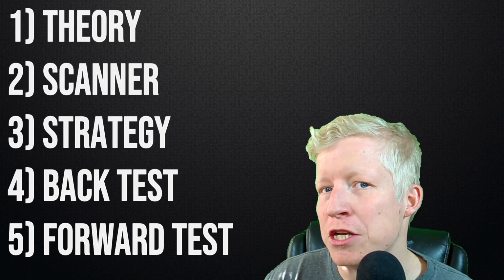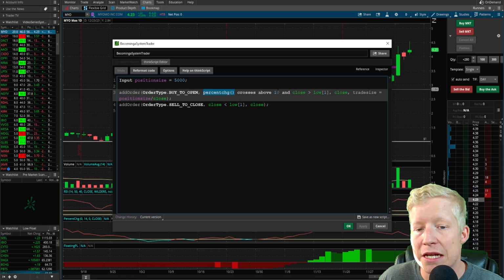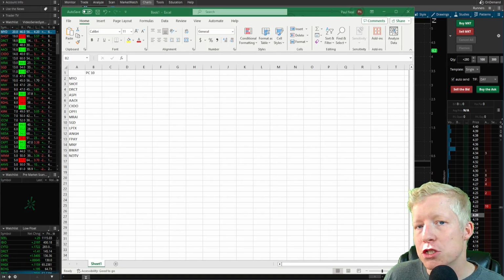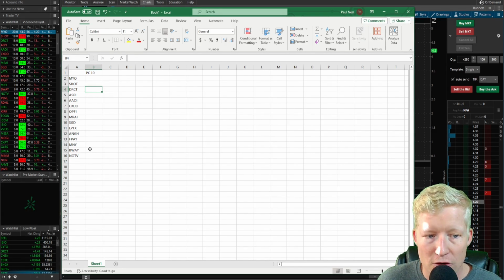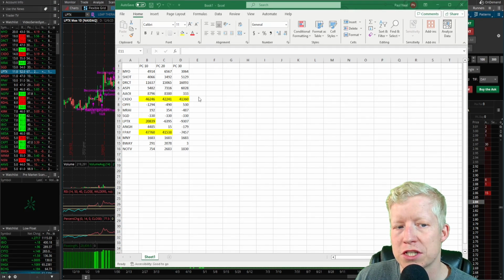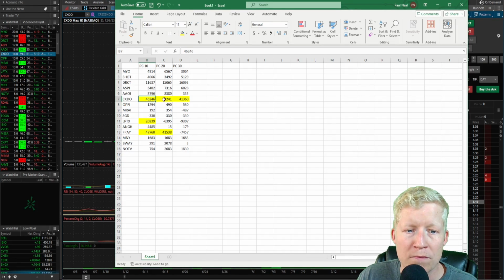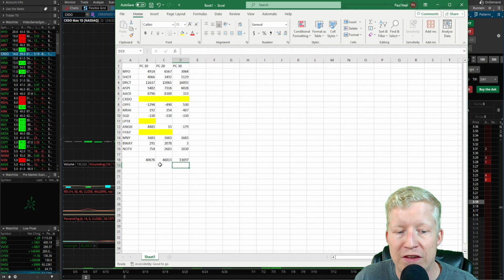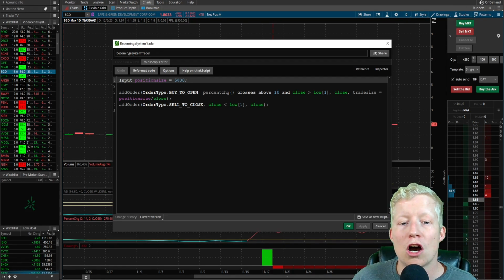How to Create an Automated Trading Strategy in ThinkorSwim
Automate your trading in ThinkorSwim

Automate Your Success: How to Create an Automated Trading Strategy in ThinkorSwim 🤖📈

Welcome to a groundbreaking tutorial where we demystify the process of creating an automated trading strategy in ThinkorSwim. In this video, we guide you through the step-by-step journey of turning your trading ideas into a fully automated system, allowing you to execute trades with precision and efficiency.

🔍 Key Highlights:

ThinkorSwim Automation: Unlock the potential of automation within the ThinkorSwim platform for seamless trade execution.
Strategy Building Blocks: Understand the core components of building an automated trading strategy, from entry signals to risk management.
Coding Essentials: Dive into the basics of Thinkscript coding, empowering you to customize and optimize your trading algorithms.
Backtesting Mastery: Learn the art of backtesting to validate the performance of your automated strategy before deploying it in live markets.
📊 SEO-Optimized Insights:

Automated Trading Strategy: Navigating the intricacies of creating a strategy that trades automatically on the ThinkorSwim platform.
Thinkscript Coding: Insights into the coding language used in ThinkorSwim for strategy customization.
Backtesting Techniques: Leveraging backtesting as a crucial step in refining and improving your automated trading strategies.
Algorithmic Trading: The power and advantages of incorporating algorithmic trading techniques into your trading arsenal.
💡 Join us in Revolutionizing Your Trading Approach:
Whether you're a seasoned trader or a coding novice, this video is your gateway to automating your trading strategies in ThinkorSwim. Watch now and embark on the journey to more efficient and effective trading! 🌟💹